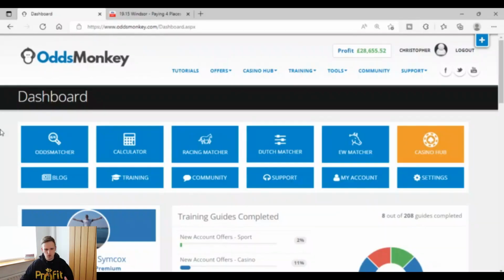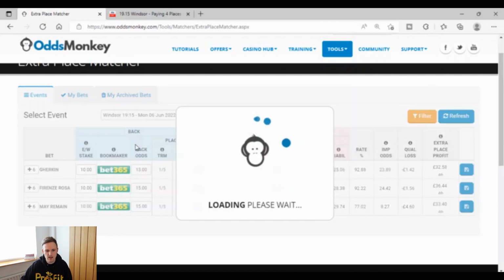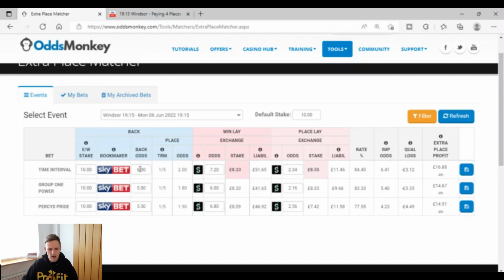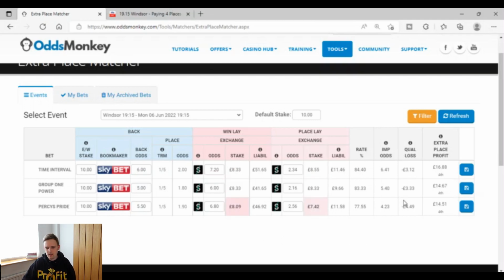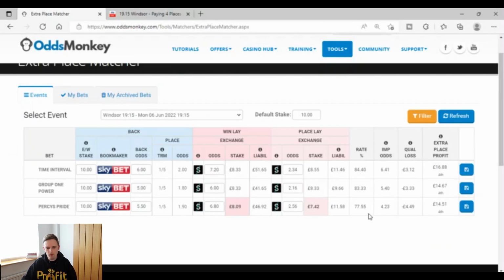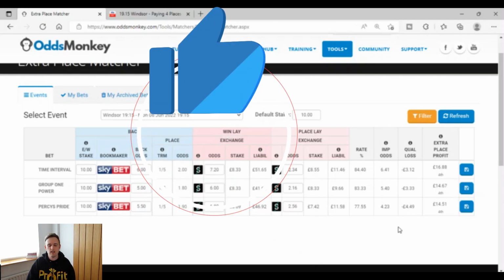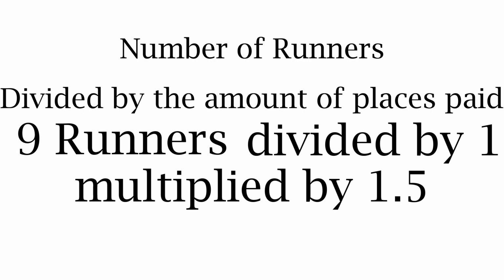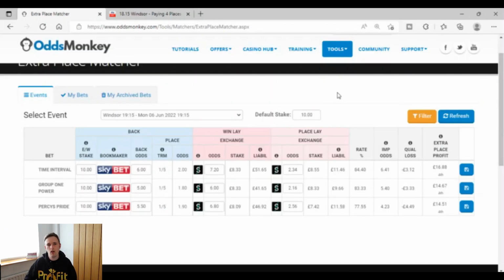Secret Implied Odds Formula Revealed!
Implied odds for the horse racing extra places strategy have long been a mystery for people but in this video I show you exactly how to work out if a horse on an extra place race is good value or not.